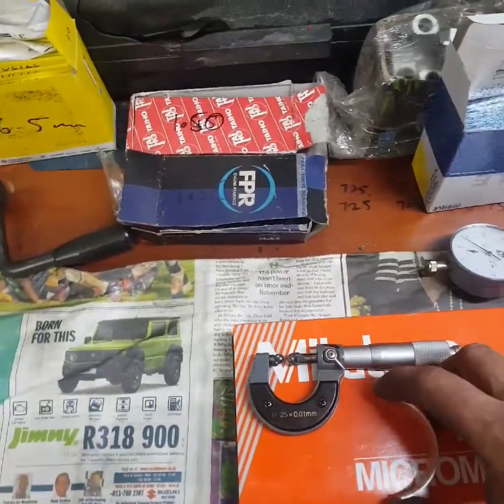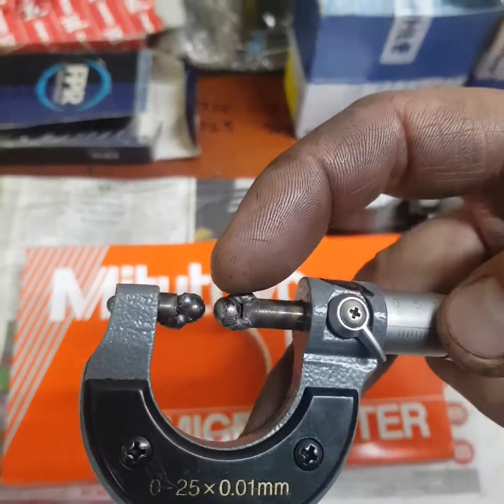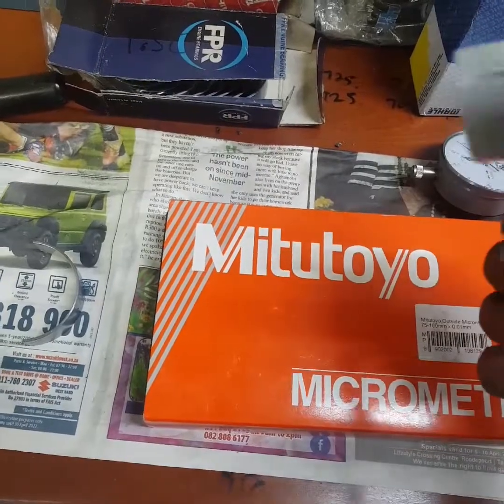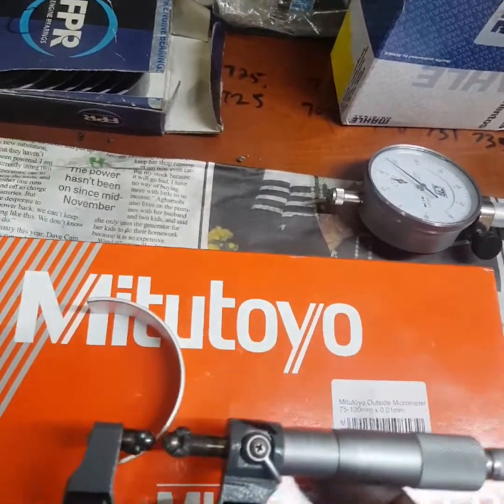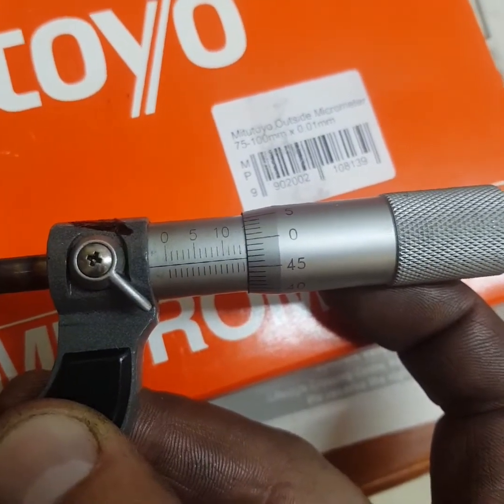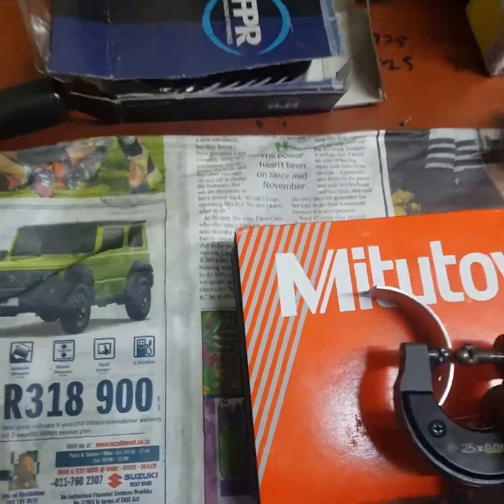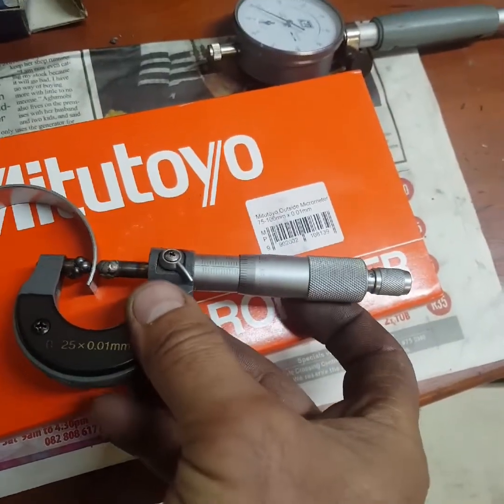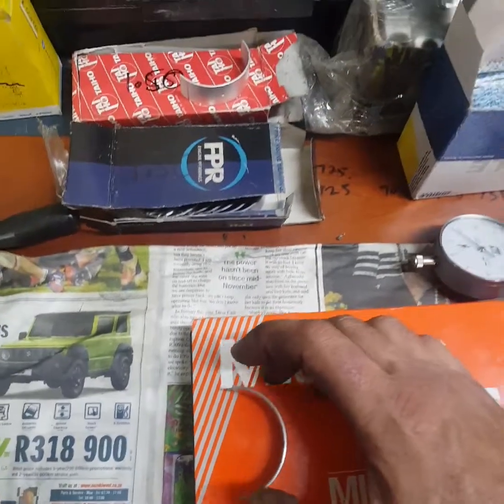Rod bearing clearance o.e.m vs aftermarket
diffrent bearings have different makeups, & do diffrent things, build your engin to the best spec.